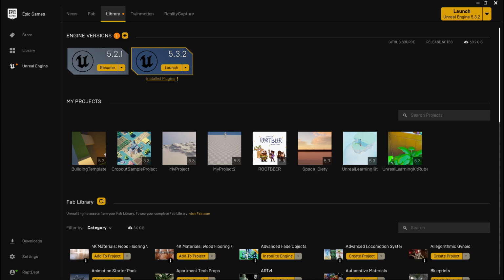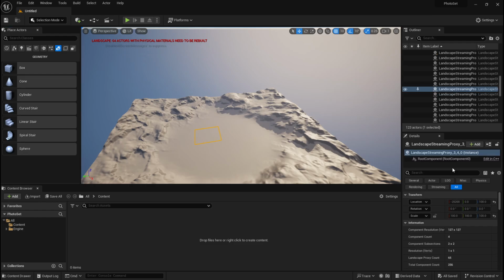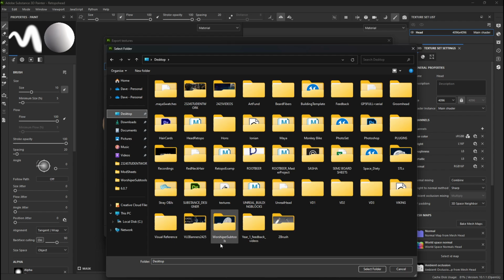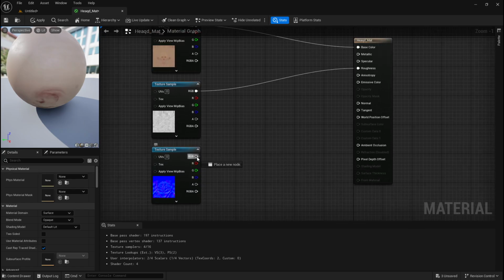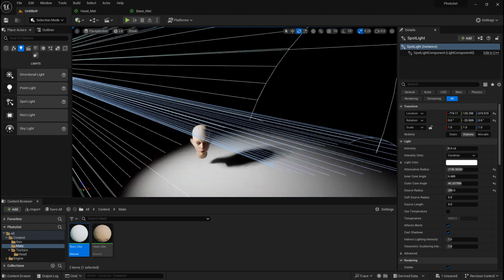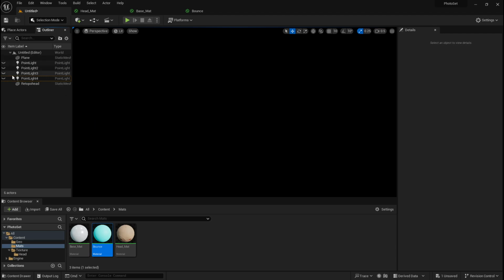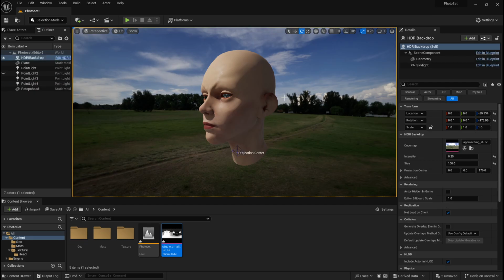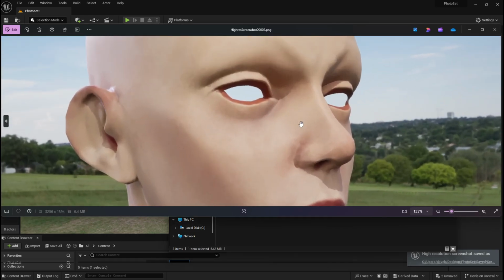UNREAL - Setting Up and Rendering